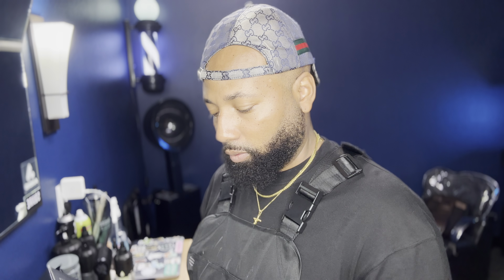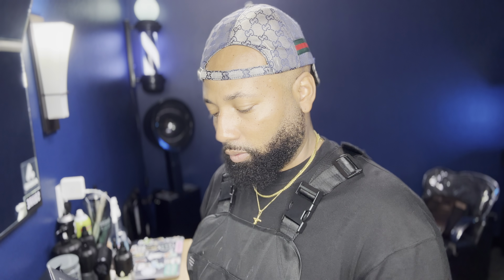JRL 202OC Onyx The Clipper you Need